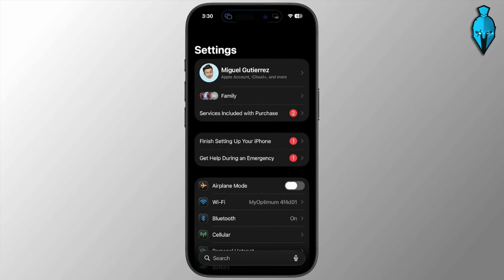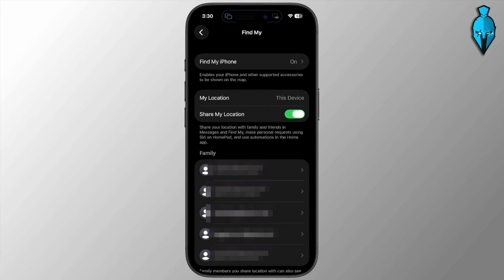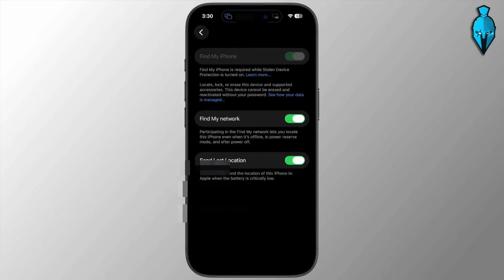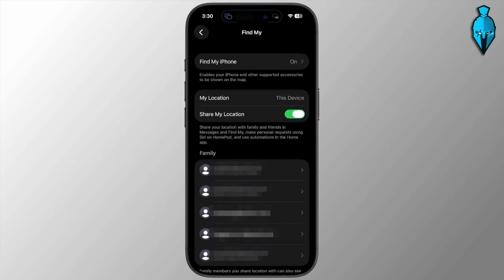How To Turn On Find My iPhone - Full Guide